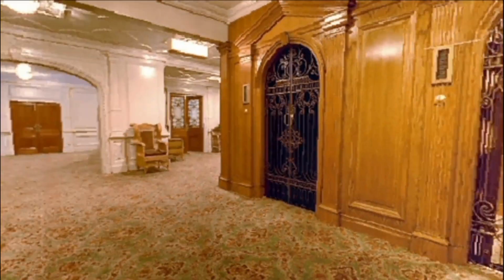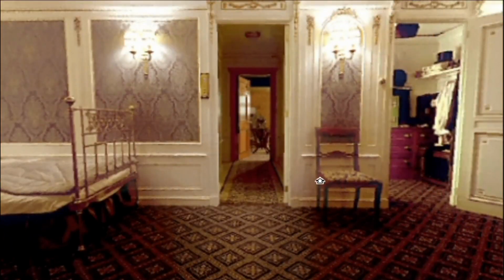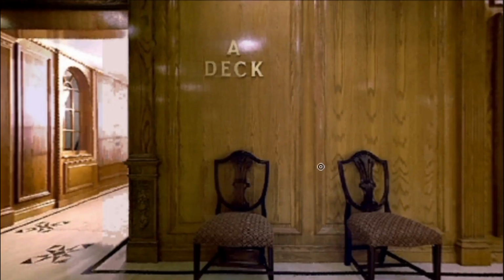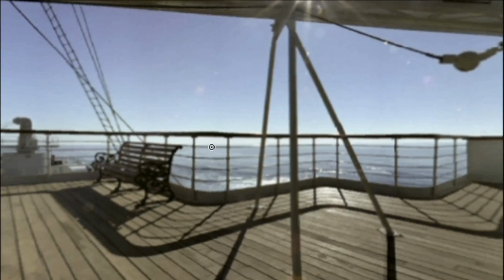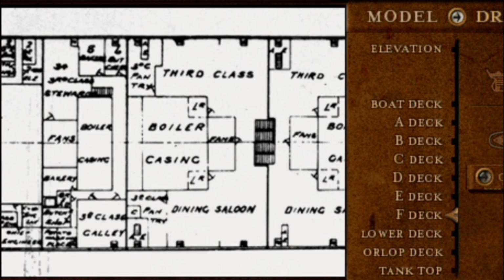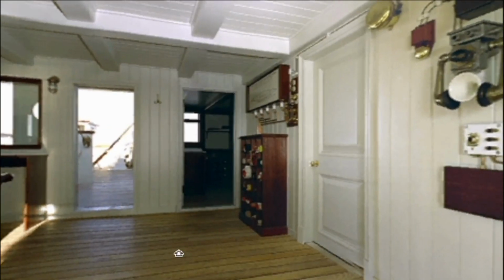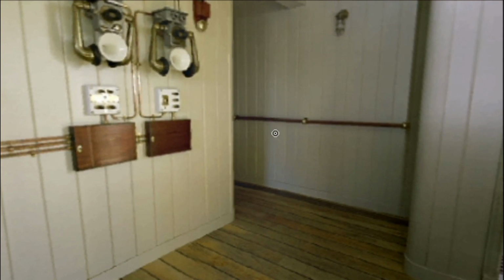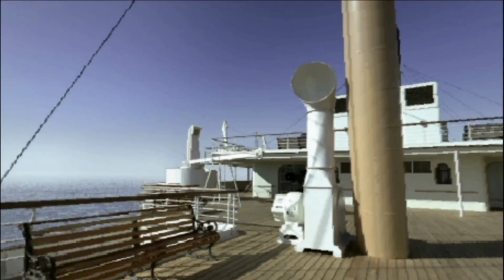James Cameron Titanic Explorer - Set tour - Let's play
Download Link
(thanks to Jake Rutigliano for uploading it)